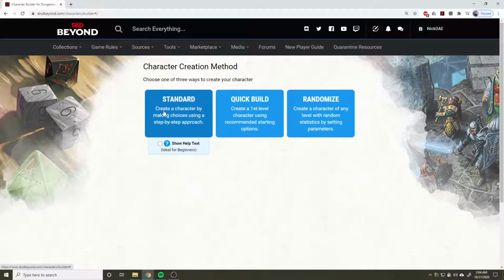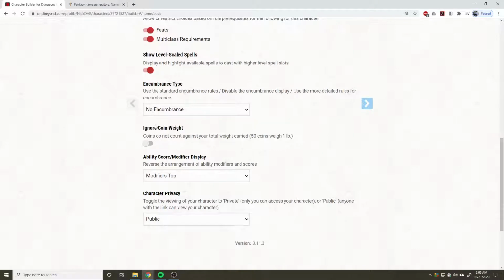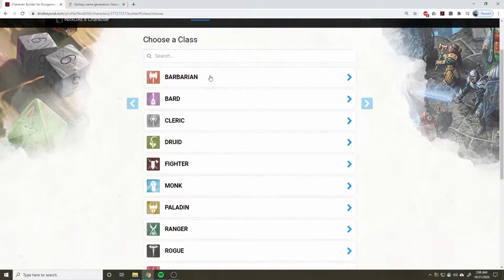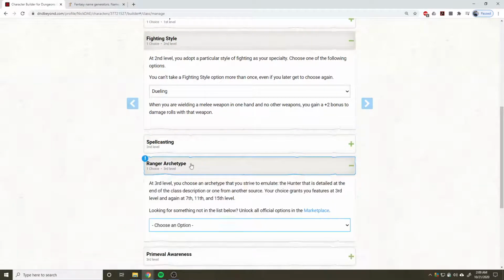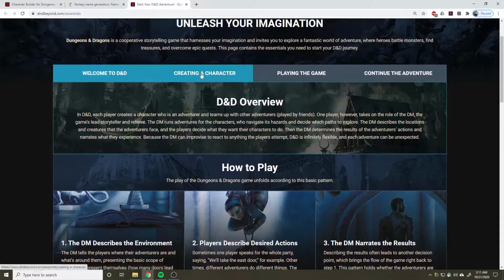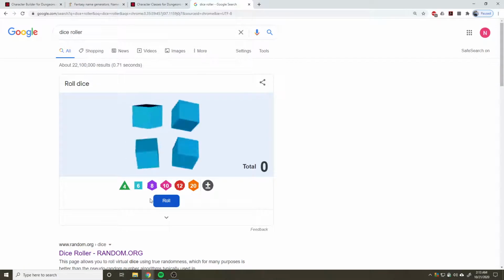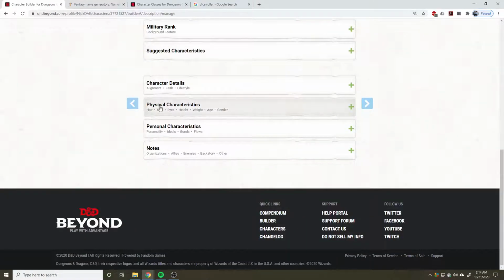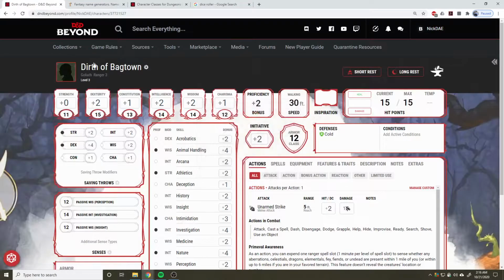D&D - Detailed Character Creation Using D&D Beyond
Nick shows you how to create a detailed character using the character builder from D&D beyond.

Interested in signing up for our Dungeons and Dragons club? Head over to our club website and check it out!